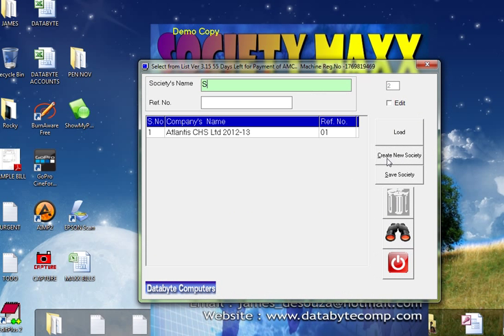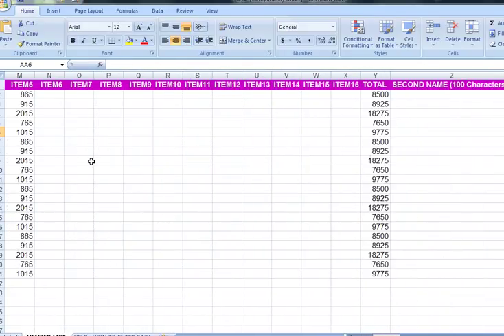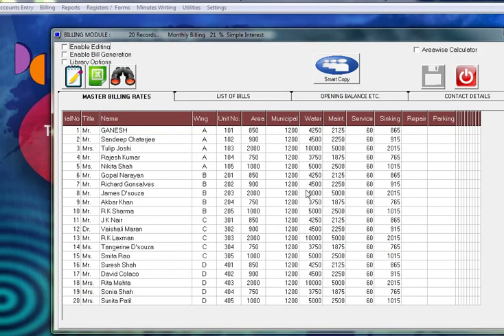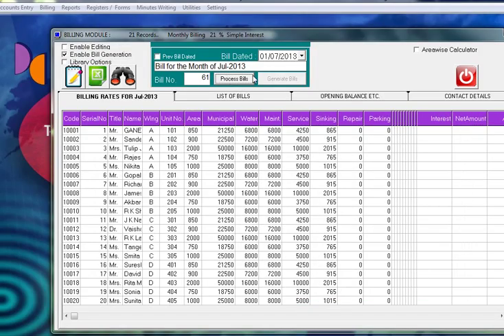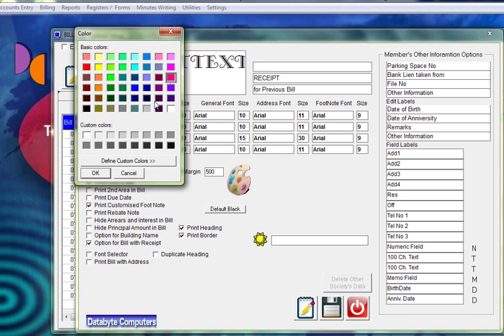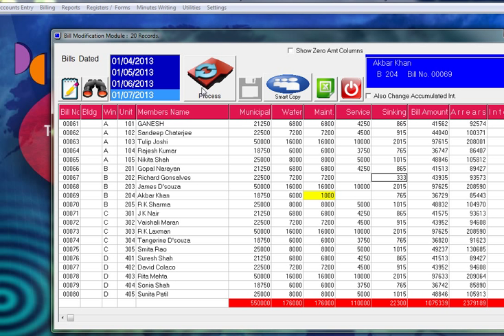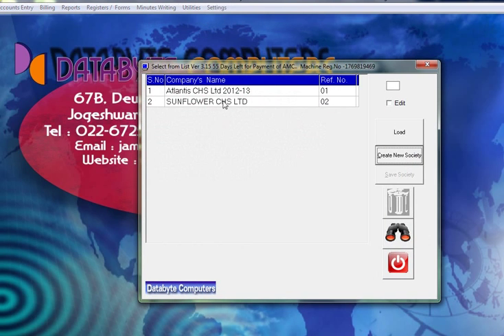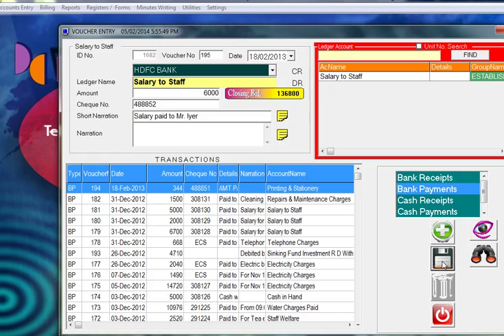SOCIETY MAXX, ACCOUNTING MODULE : PART 1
DEMO OF SOCIETY MAXX, ACCOUNTING MODULE : PART 1